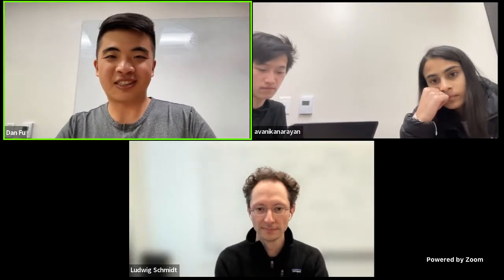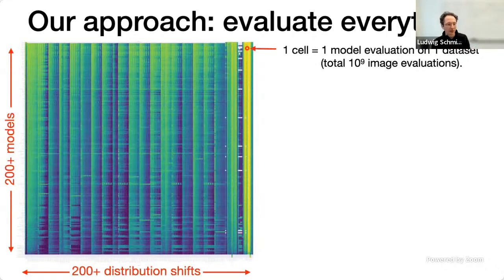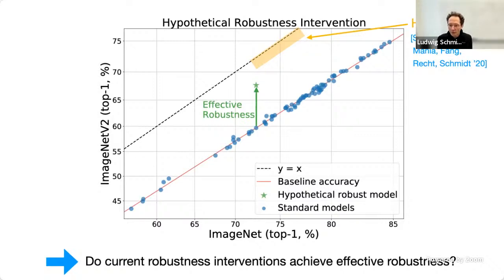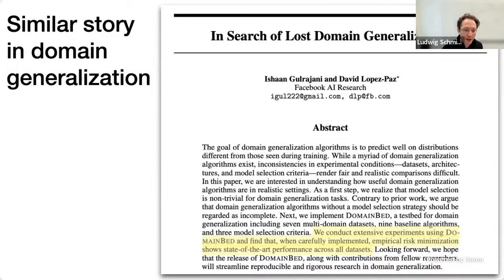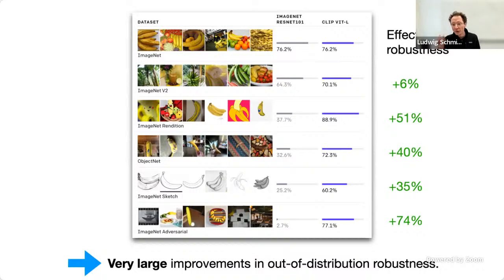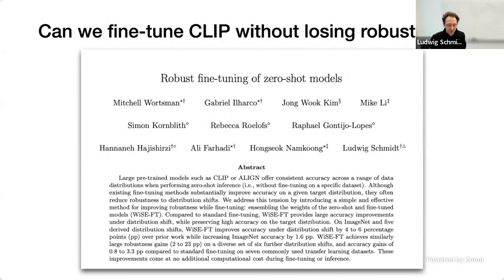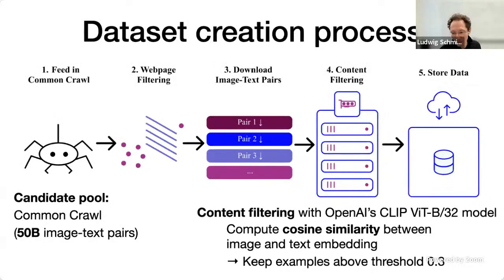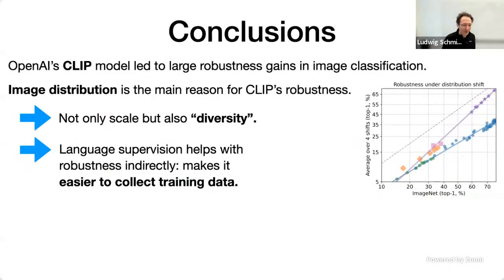A data-centric view on reliable generalization - Ludwig Schmidt | Stanford MLSys #71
Episode 71 of the Stanford MLSys Seminar “Foundation Models Limited Series”!

Speaker: Ludwig Schmidt

Abstract:
Researchers have proposed many methods to make neural networks more reliable under distribution shift, yet there is still large room for improvement. Are better training algorithms or training data the more promising way forward? In this talk, we study this question in the context of computer vision and OpenAI’s CLIP model for learning from image-text data.

First, we survey the current robustness landscape based on a large-scale experimental study involving more than 200 different models and test conditions. The CLIP models stand out with unprecedented robustness gains on multiple challenging distribution shifts. To further improve CLIP, we then introduce new methods for reliably fine-tuning models by interpolating the weights of multiple models. Finally, we investigate the cause of CLIP’s robustness via controlled experiments to disentangle the influence of language supervision and training distribution. While CLIP leveraged large scale language supervision for the first time, its robustness actually comes from the pre-training dataset.

Based on our findings, we will conclude with initial experiments to improve the pre-training datasets for image-text models.

Bio:
Ludwig Schmidt is an assistant professor in the Paul G. Allen School of Computer Science & Engineering at the University of Washington. Ludwig’s research interests revolve around the empirical foundations of machine learning, often with a focus on datasets, evaluation, reliable methods, and large models. Ludwig completed his PhD at MIT under the supervision of Piotr Indyk and was a postdoc at UC Berkeley hosted by Benjamin Recht and Moritz Hardt. Recently, Ludwig's research group contributed to multimodal language & vision models by creating OpenCLIP and the LAION-5B dataset. Ludwig’s research received a new horizons award at EAAMO, best paper awards at ICML & NeurIPS, a best paper finalist at CVPR, and the Sprowls dissertation award from MIT.